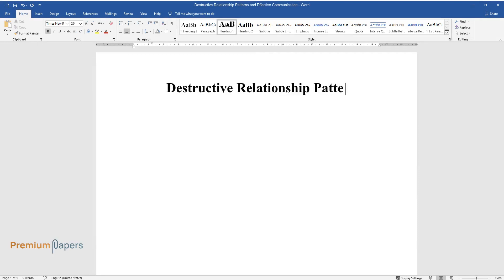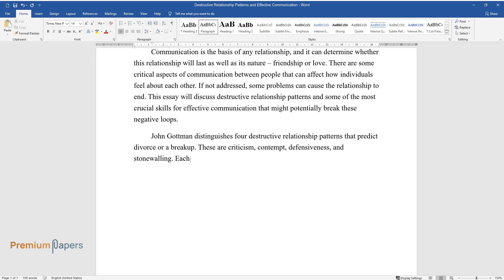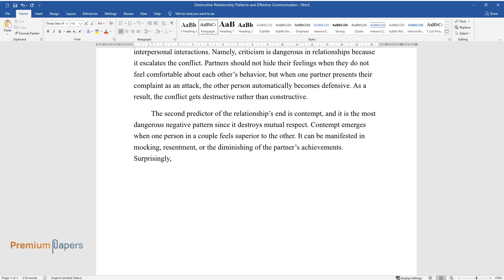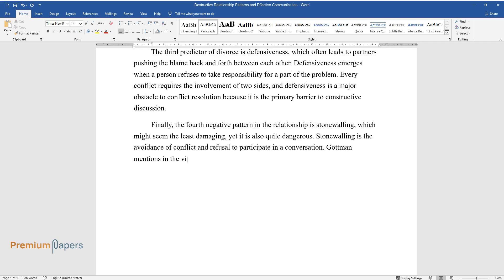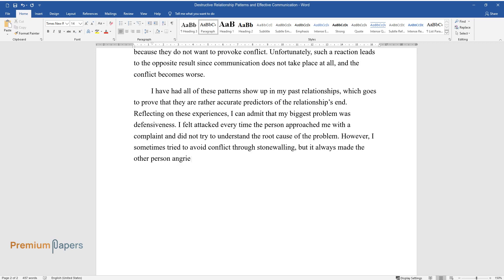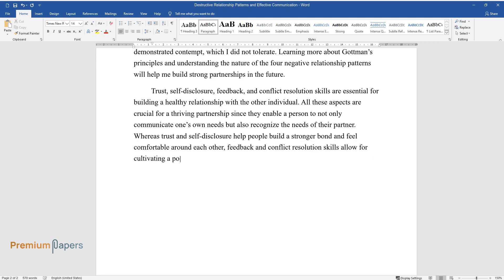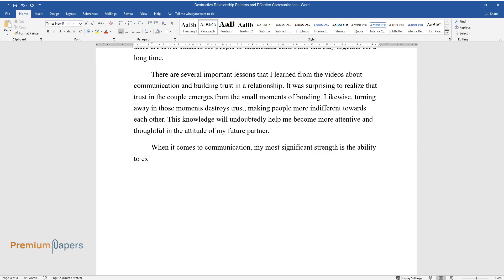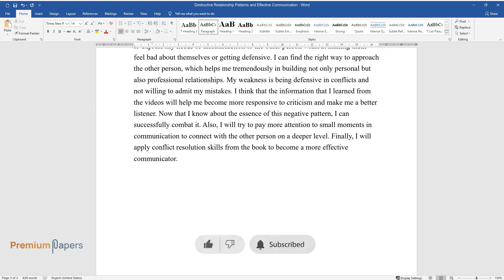Destructive Relationship Patterns and Effective Communication - Essay Example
📝 Essay description: This essay will discuss destructive relationship patterns and some of the most crucial skills for effective communication that might potentially break these negative loops.

ℹ️ Subjects: Sociology
ℹ️ Words: 821
ℹ️ Pages: 4